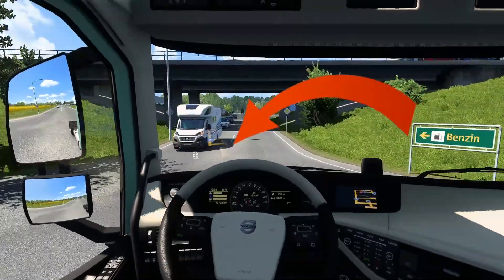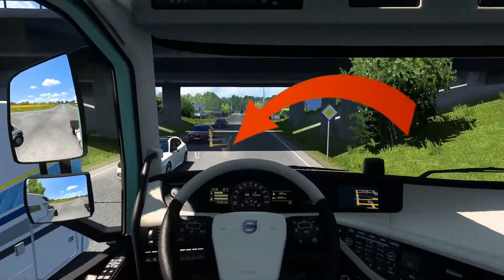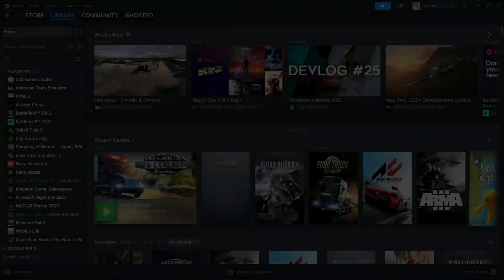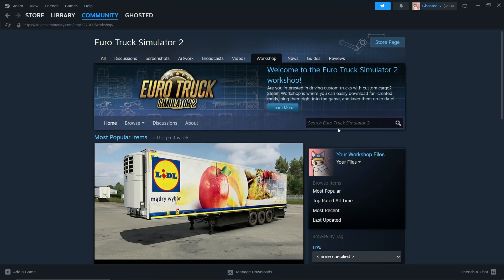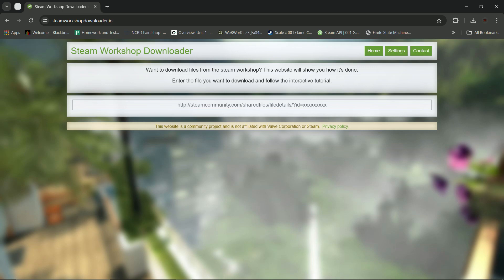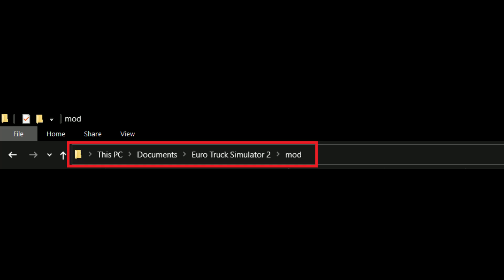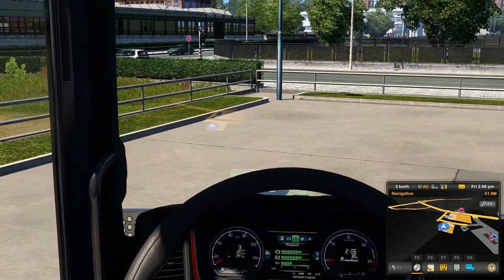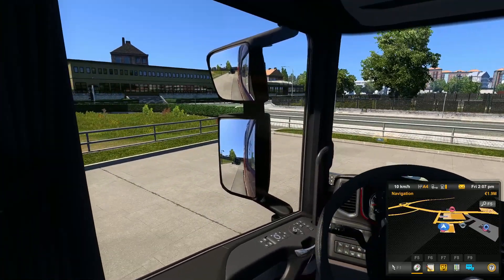ETS2 - How to Get Heads-up Display (HUD Navigation + Speedometer Mod)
This tutorial shows how to enable heads up display in the trucks in Euro Truck Simulator 2.

Works in almost all the trucks: MAN, Scania, Renault, DAF, Volvo, Iveco